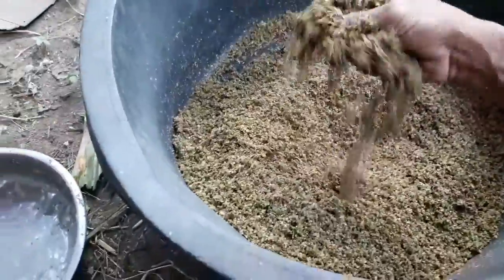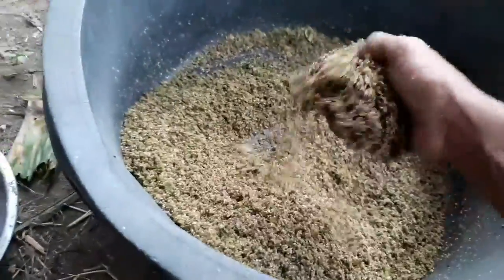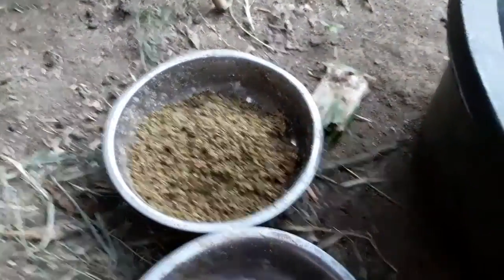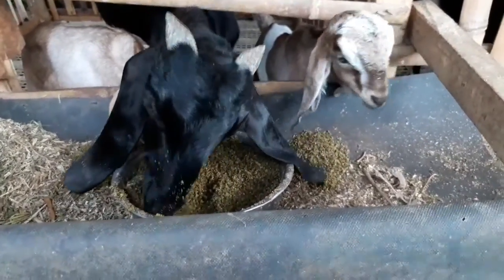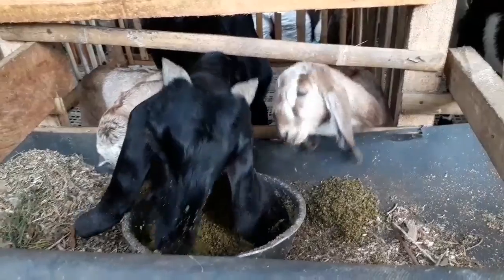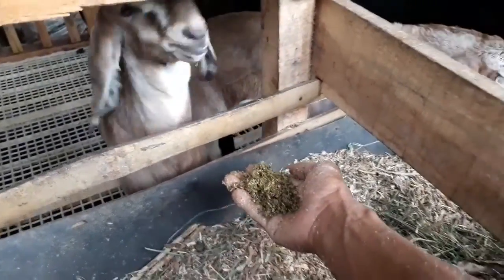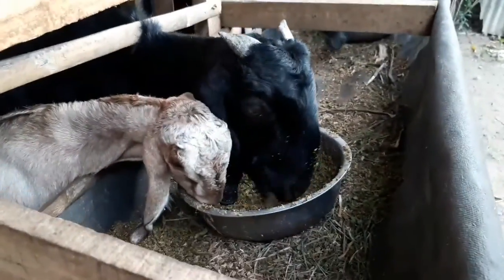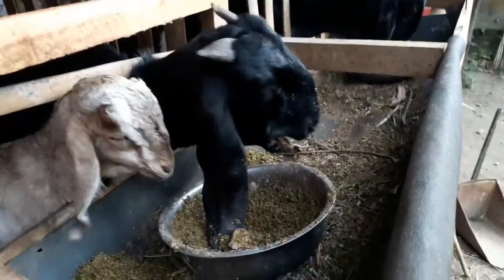Mata lele / Lemna lebih dari Azolla dan Kosentrat untuk Pakan Kambing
Mata lele atau disebut dengan lemna yang mempunyai kandungan protein tinggi melebihi azolla dan kosentrat, bagus sebagai pakan kambing untuk penggemukan